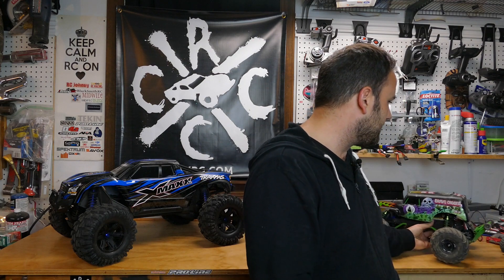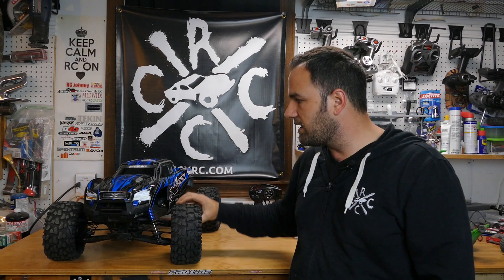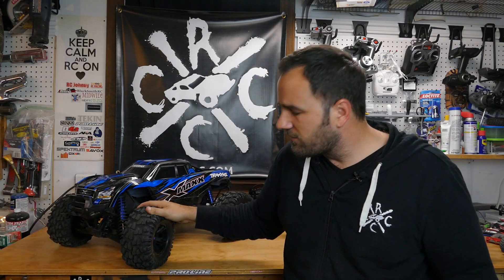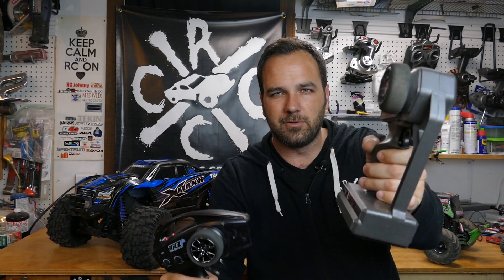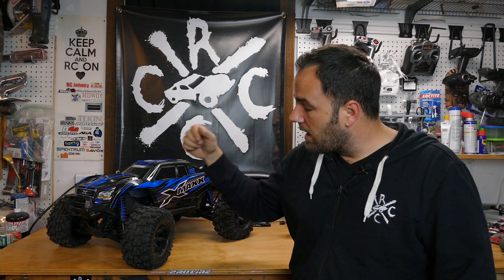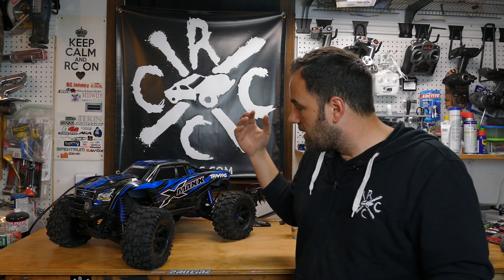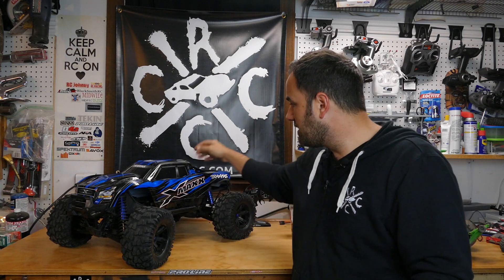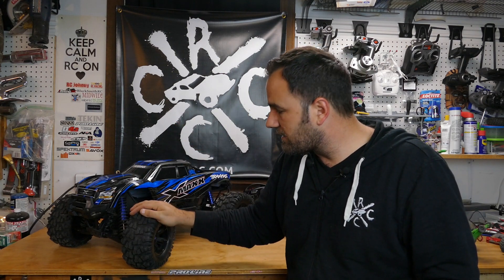Traxxas X-maxx Review - First Impressions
☠☠☠ You asked, so here it is - a Traxxas X-maxx first impressions review. I've been driving the truck hard for a solid week and am having a lot of fun with it. This isn't an in-depth review as I haven't torn it down or done any repairs on it and can't speak to how it all works, but I've driven it enough to have some early impressions. Traxxas seems to be invested into making the truck work and has been on the ball about fixing issues that have come up for some users. I haven't had any breaks or issues myself, but their quick response is a good sign to me that they want it to succeed and that is nice to see.  Mine came with the fixed ESC, so I didn't have to deal with the recall.  Looking forward to getting some more footage of this truck tearing up everything in its large path.

Traxxas X-maxx on Amazon